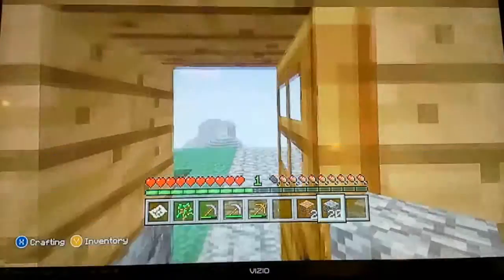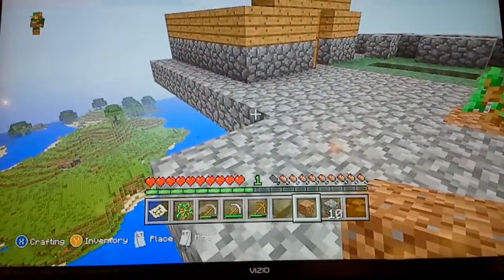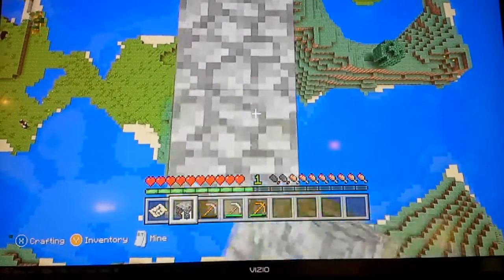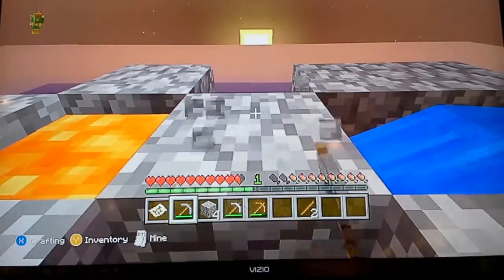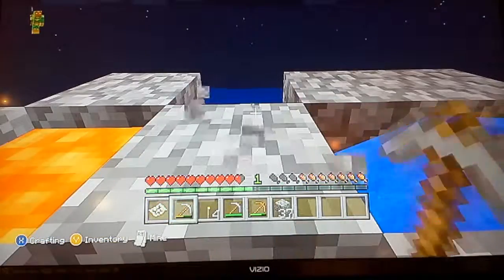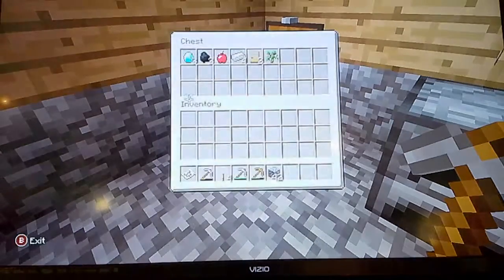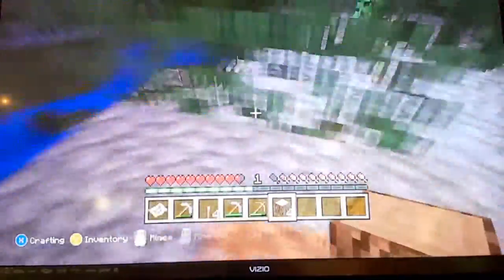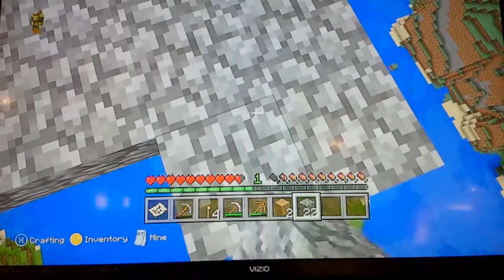Minecraft Sky Island ep 2 Trolled by Minecraft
This time I done lots of things but I got trolled by Minecraft.